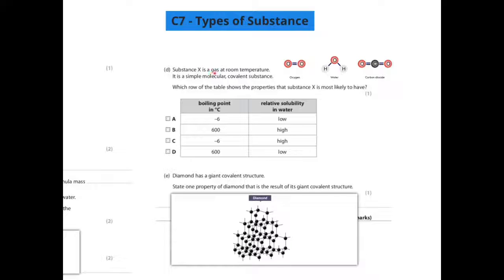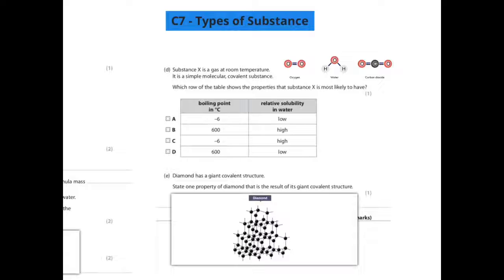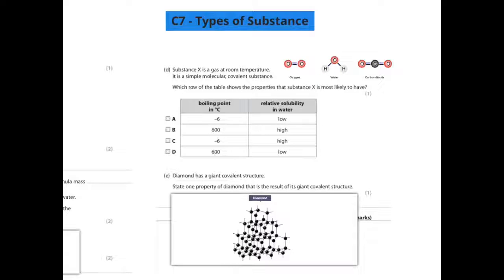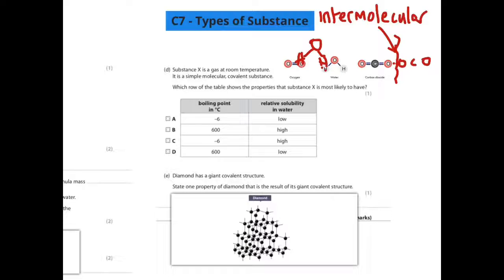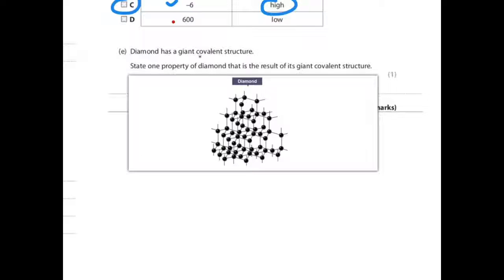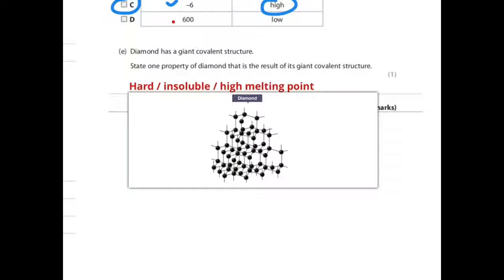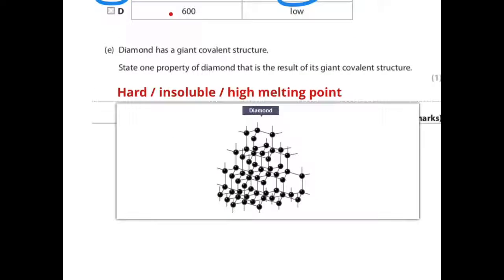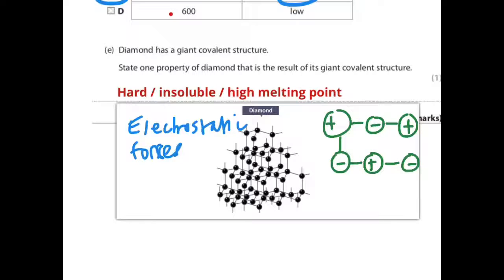C7 - Types of Substance (Foundation & Higher)